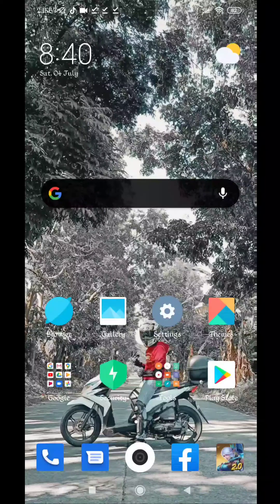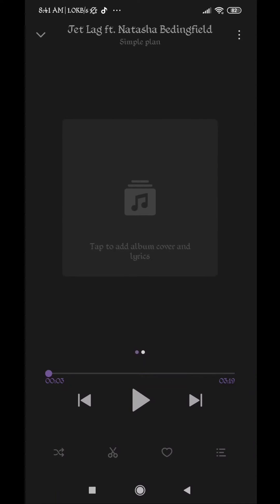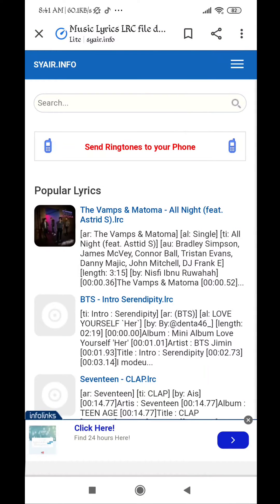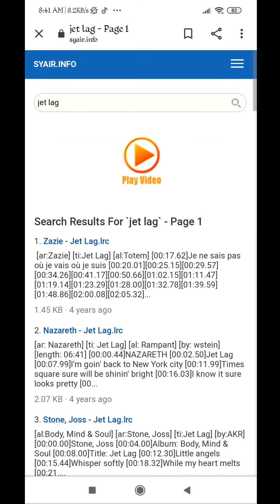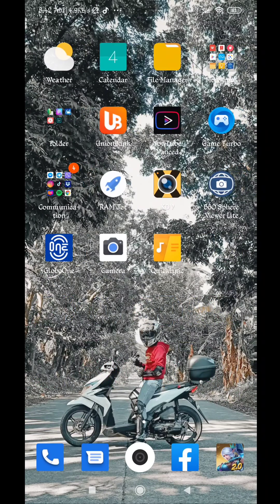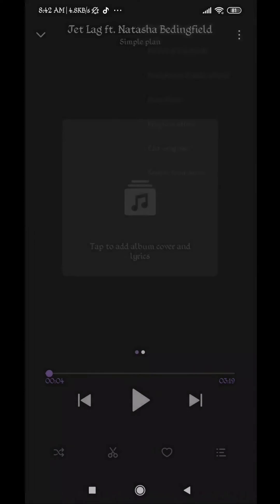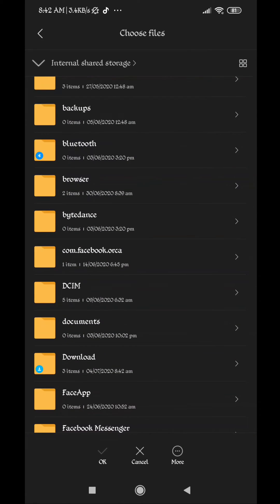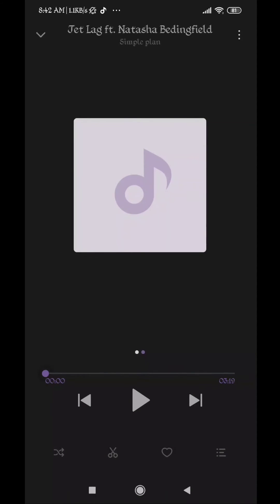How to add lyrics to your MIUI device (Xiomi Redmi) tutorial